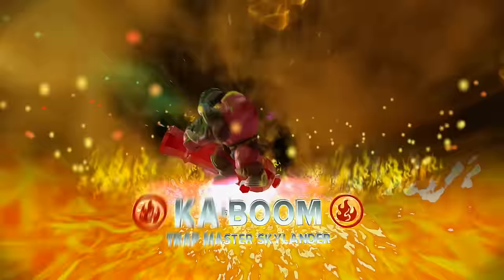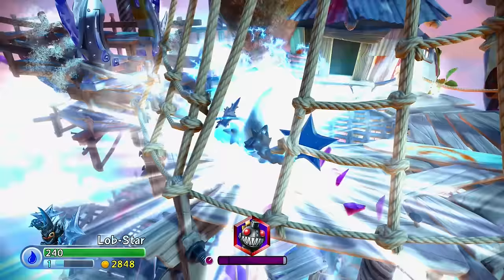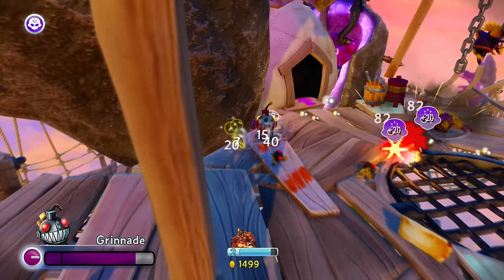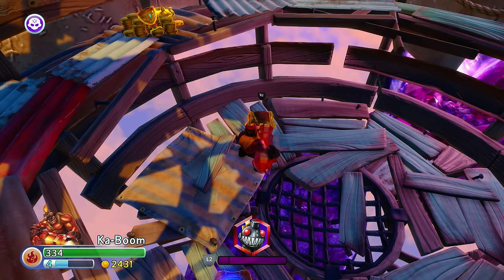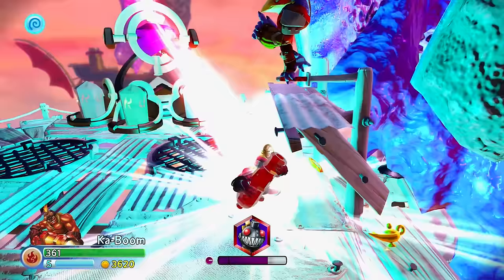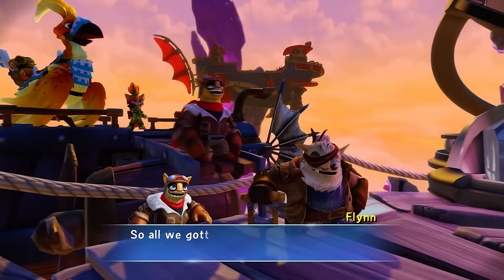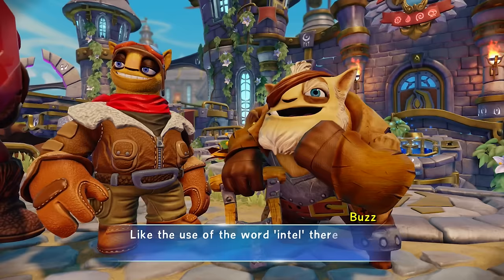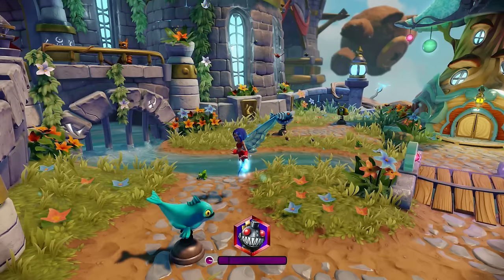Skylanders: Trap Team - Tae Kwon Crow - Part 39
Welcome to my lets play of Skylanders: Trap Team. In this series I will play through the entire story of the game with commentary. Enjoy.